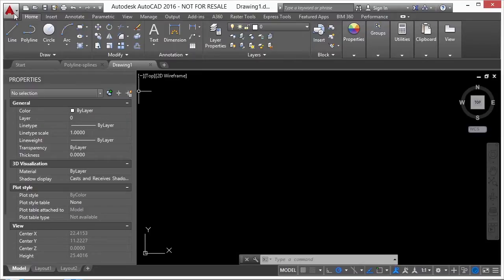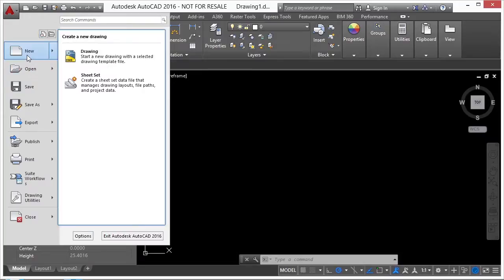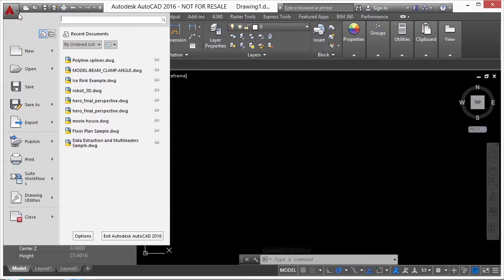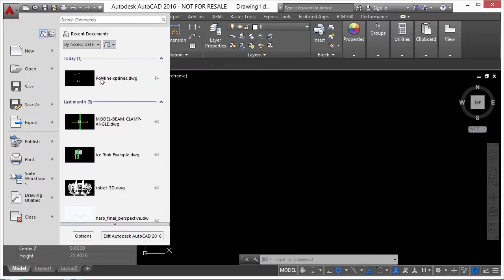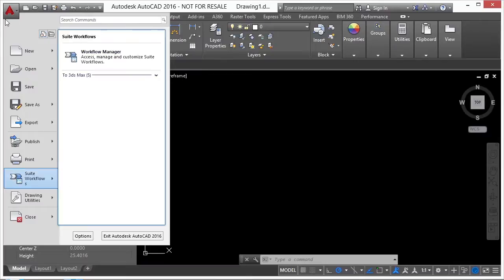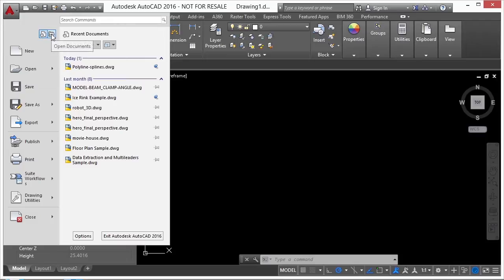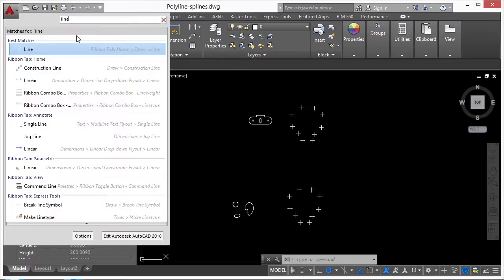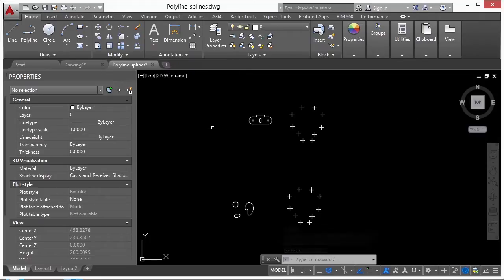Autocad part 5 Doing More With The Application Menu